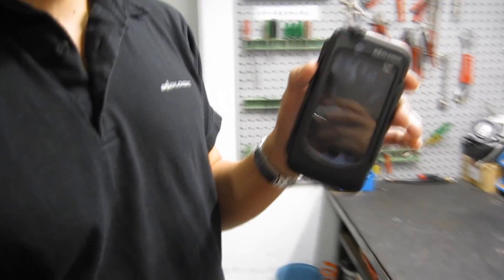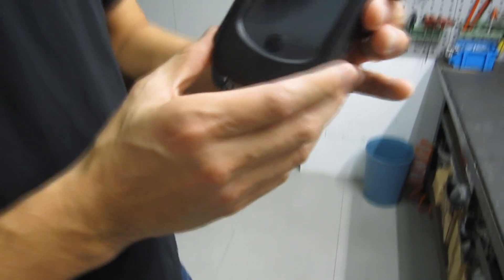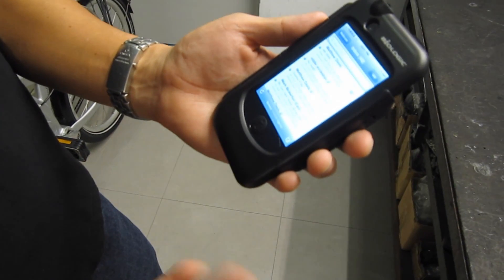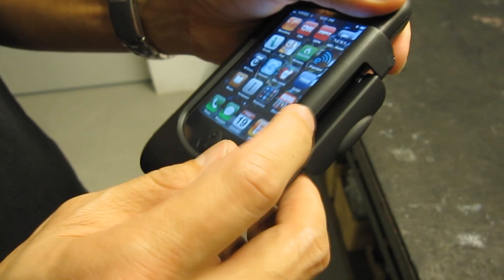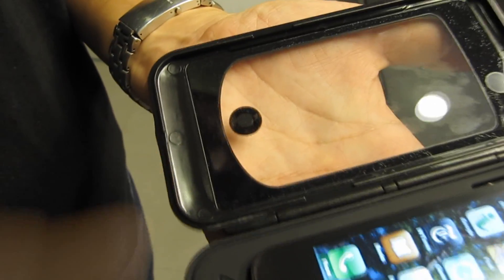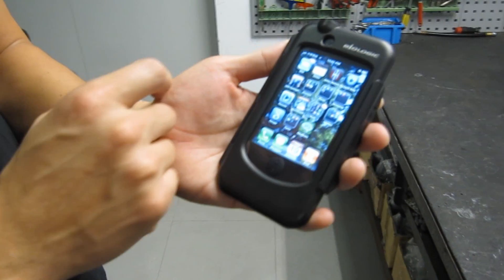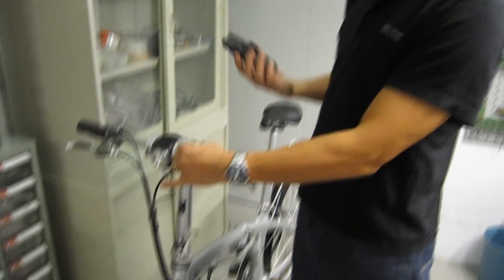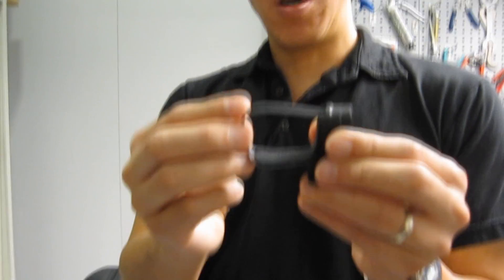BioLogic Bike Mount for iPhone 4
The BioLogic Bike Mount for iPhone 4 lets you attach your iPhone 4 to the handlebar of your bike so you can use GPS and an appropriate app to track your position, your speed, or distance travelled, while you ride. The Bike Mount is a weatherproof case with a welded touch sensitive membrane so your iPhone is completely protected from the weather but still fully functional. The inside of the case is lined with silicone for shock resistance.

The Bike Mount pivots so you can use your iPhone in portrait or landscape mode. Membrane protected openings for the front and rear camera lenses lets you take video or pictures while you ride. Fully compatible with the BioLogic ReeCharge. Suitable for handlebars or stems with a diameter of 38 mm (1.5") or smaller